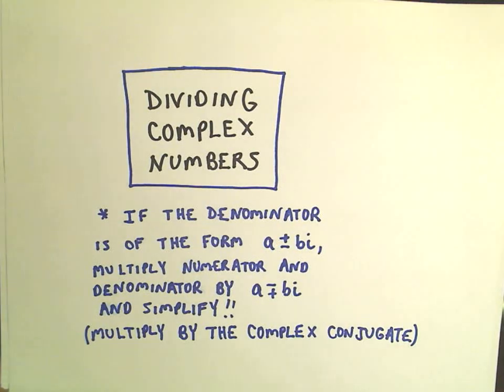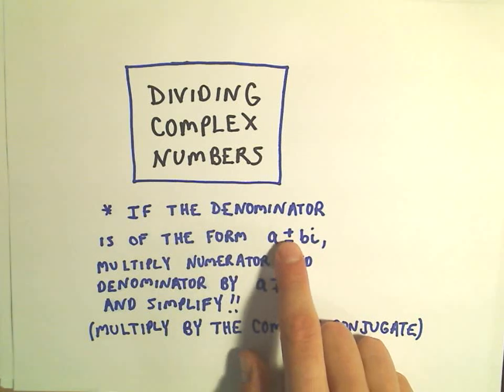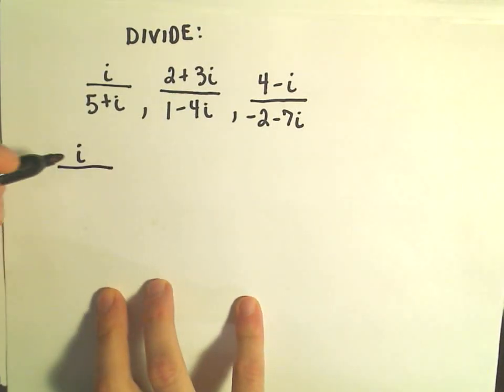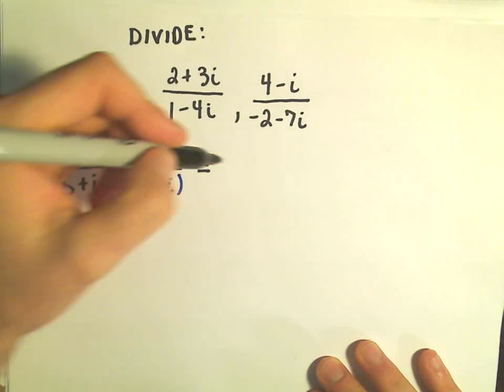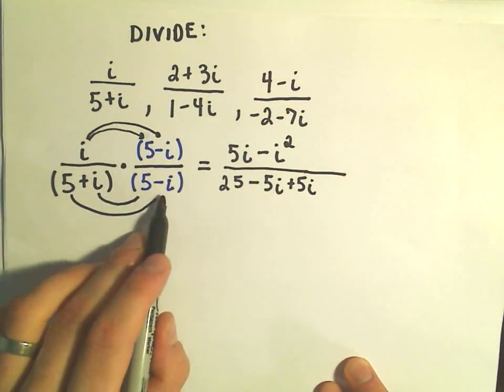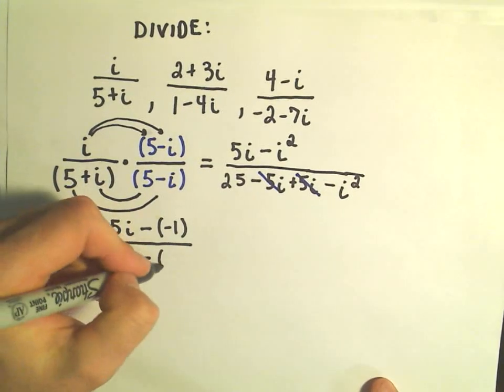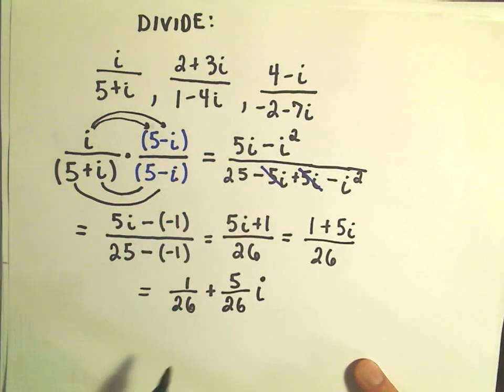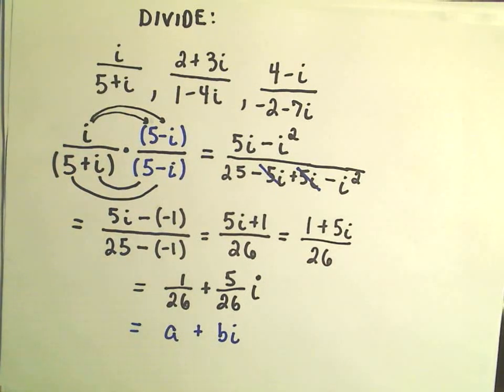Complex Numbers: Dividing - Ex 1